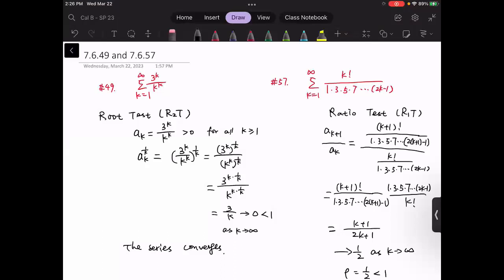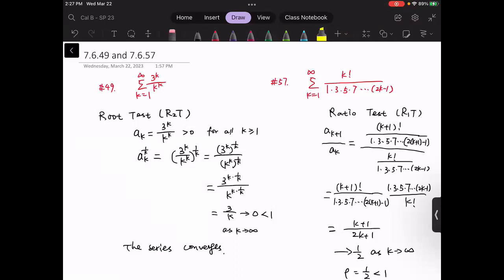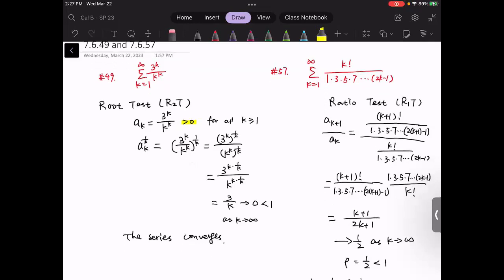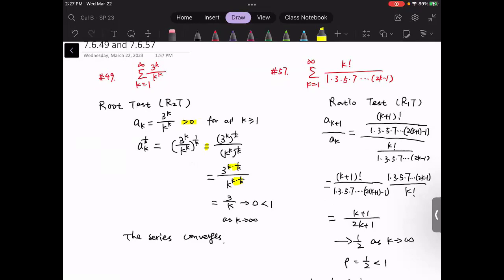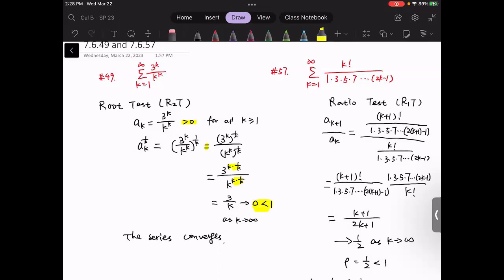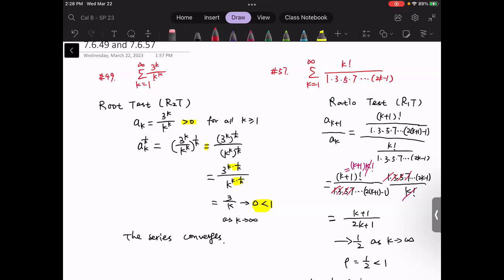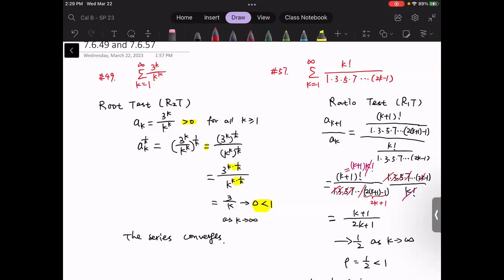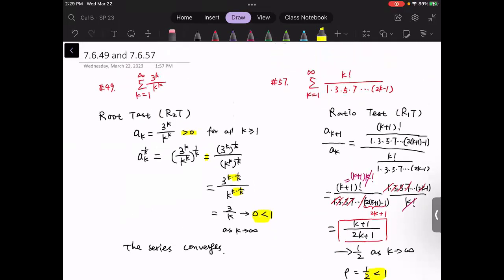7.6.49 and 7.6.57